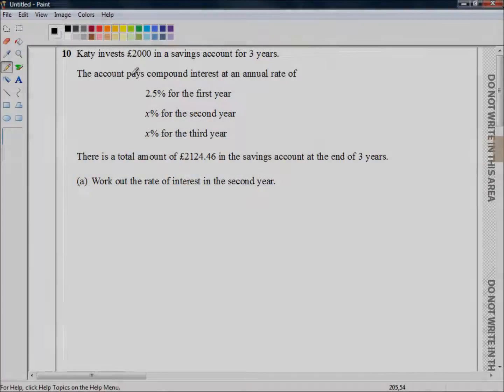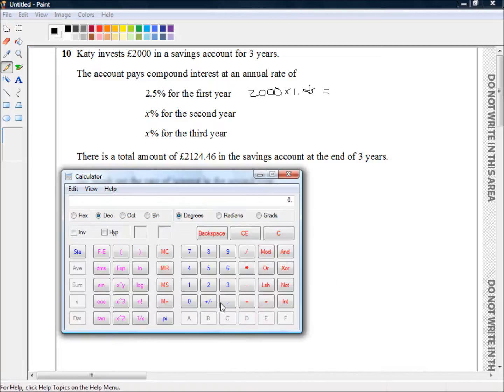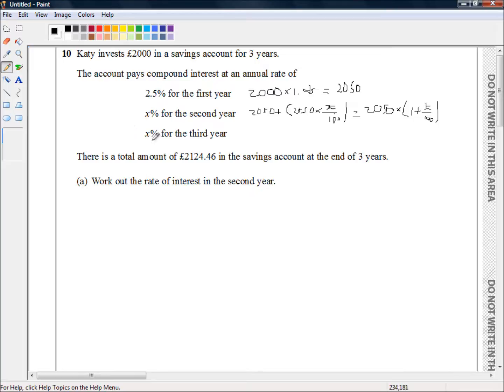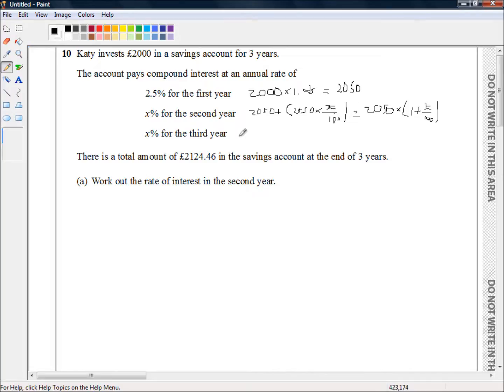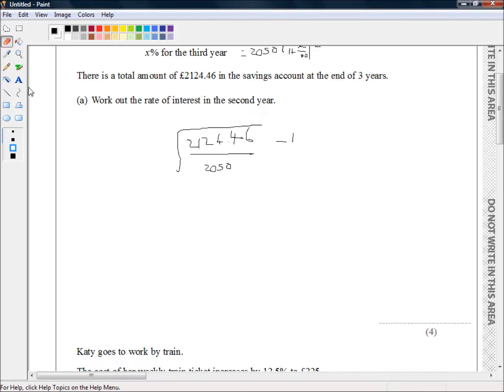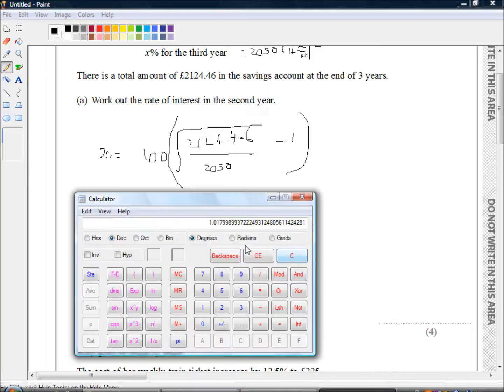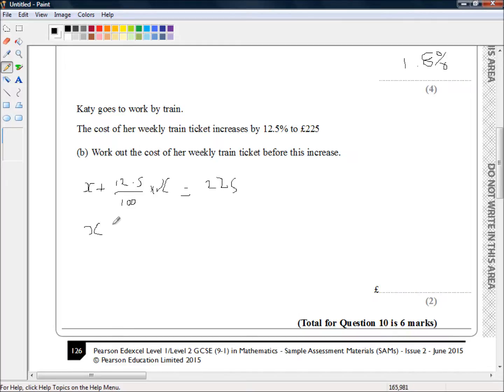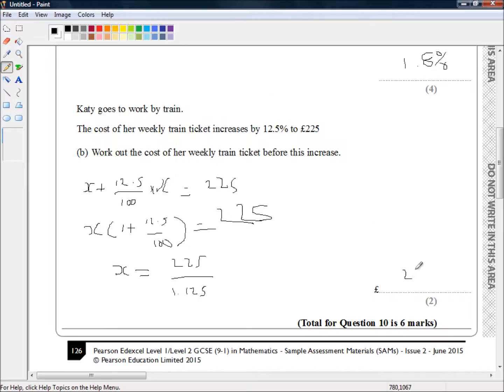Edexcel GCSE (9-1) Mathematics 1MA1/2H Question 10